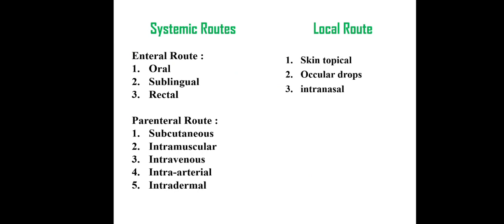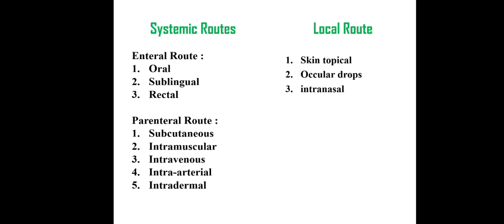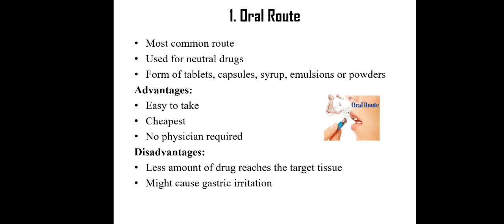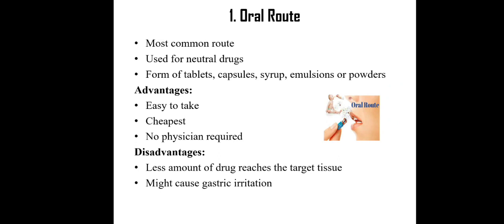Part-2 General Pharmacology